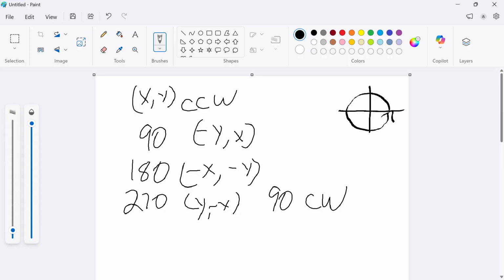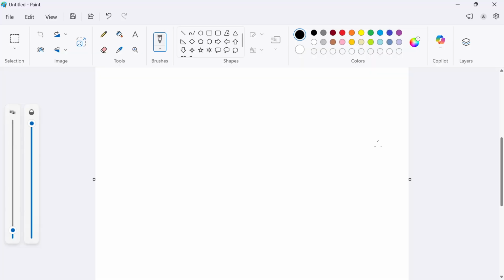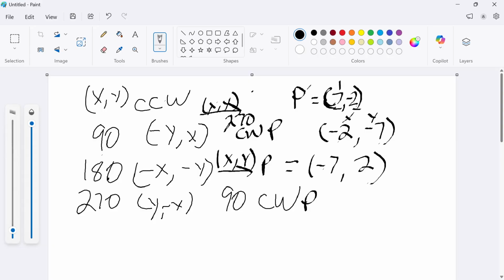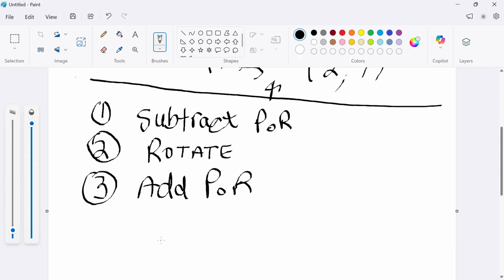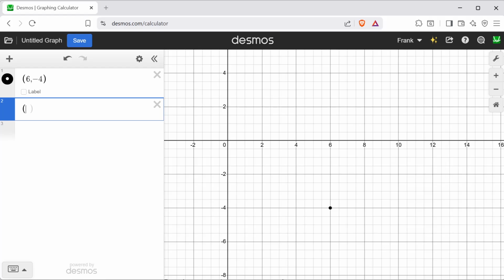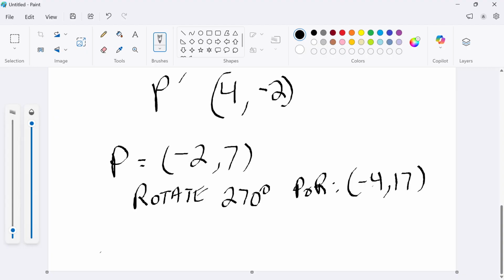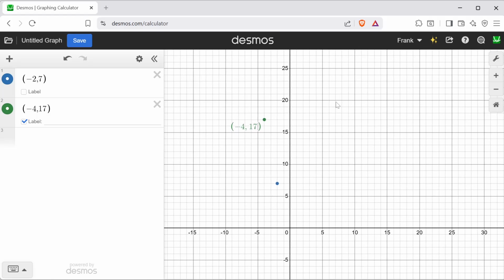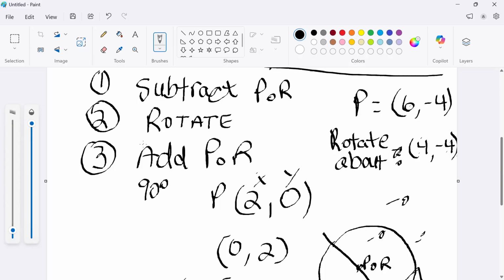Geometry Rotations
Get the original point given the rotated point and the rotation.

Rotate about a point that isn't the origin.